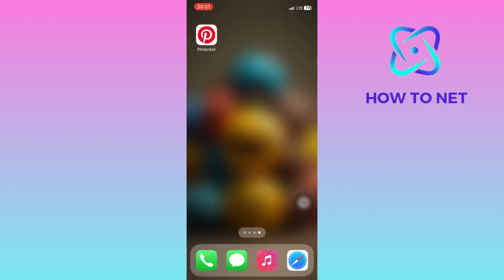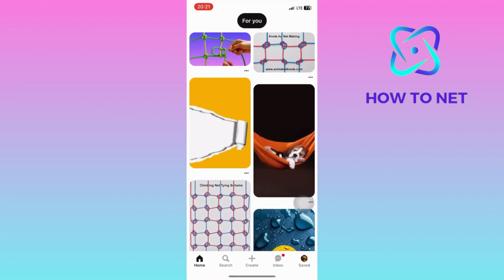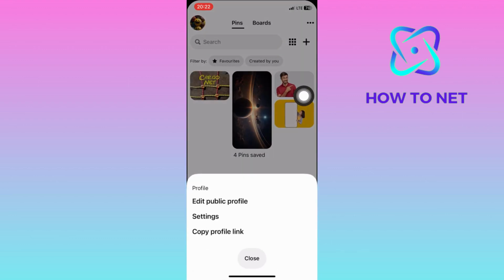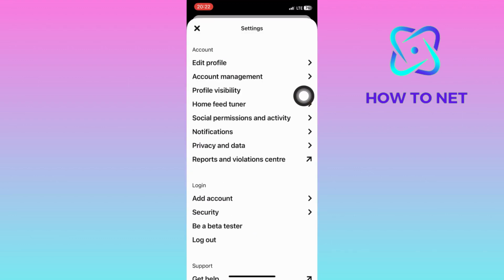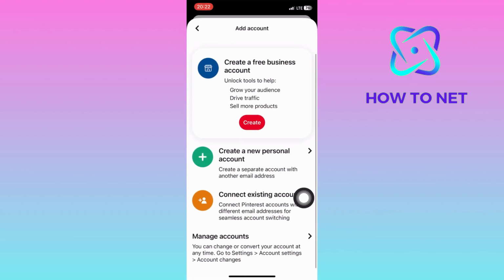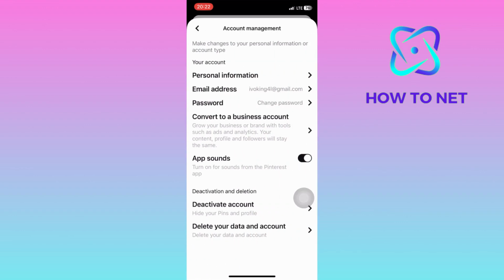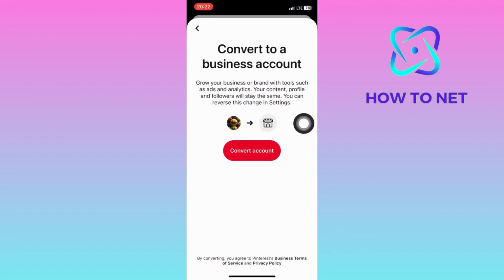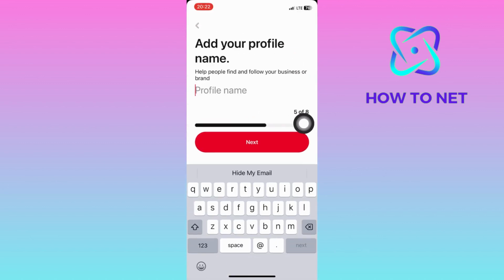How To Switch To Business Account On Pinterest [2025]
In this Simple video tutorial, am going to share with you how you can switch from a personal to a business account on Pinterest. Converting to a business account on Pinterest offers several benefits, including access to analytics to track your performance, the ability to run ads, and access to features like Rich Pins that enhance your content.

Change to a business account on Pinterest.